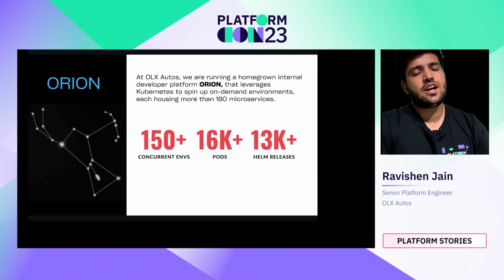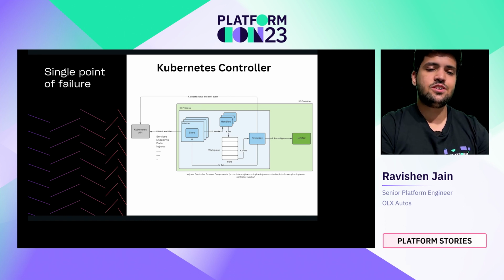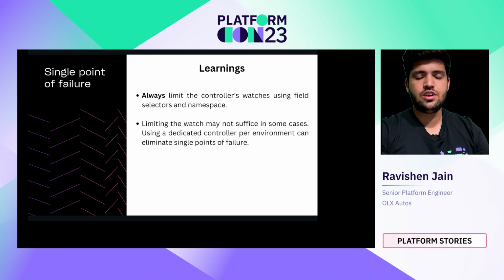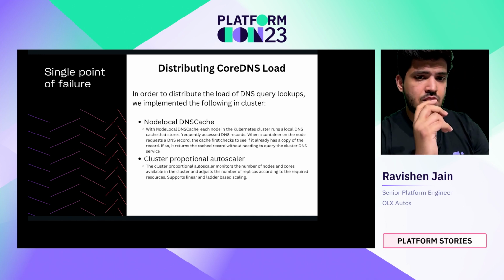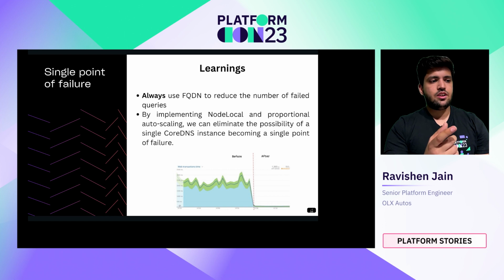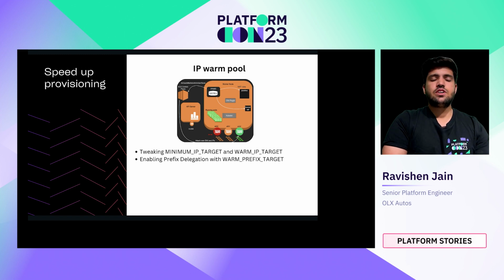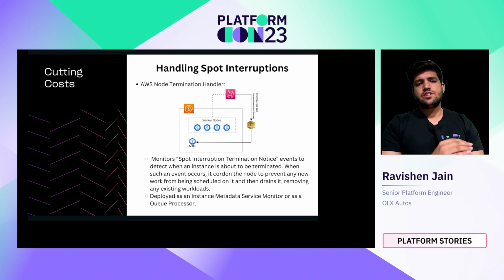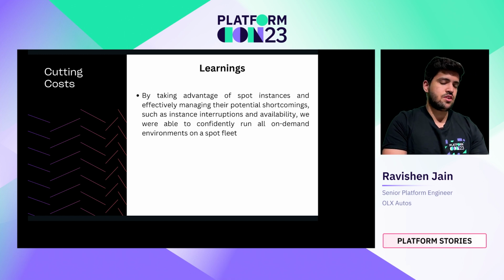Lessons learned when taming Kubernetes for on-demand environments | PlatformCon 2023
At OLX Autos, we are running a homegrown Internal Developer Platform that leverages Kubernetes to spin up on-demand environments, each housing more than 180 microservices. Managing 10 to 200 environments or 20k+ pods has been an interesting journey for us, filled with unique challenges and opportunities. I'd like to share our learnings while running on-demand environments at scale on Kubernetes.

I'll talk about the challenges and solutions we encountered while running on-demand environments at scale on Kubernetes:
- The need for speed: Unlocking lightning-fast environment provisioning times
- Handling high pod churn
- No weak links: Protecting environments from single points of failure
- Guardrails for k8s controllers: As we were managing multiple environments with numerous Kubernetes objects, we required a reliable and scalable solution to tackle this issue, since any downtime could render an entire environment inaccessible.

Key Takeaways:
- Optimize Kubernetes for faster on-demand environment provisioning
- Identify and resolve potential points of failure while running on-demand environments on Kubernetes at scale
- How to run on-demand environments on spot instances with confidence

Speaker: Ravishen Jain
Sr. Platform Engineer, OLX Autos